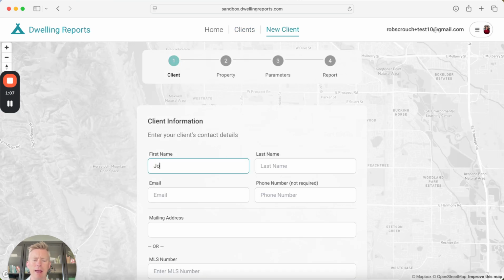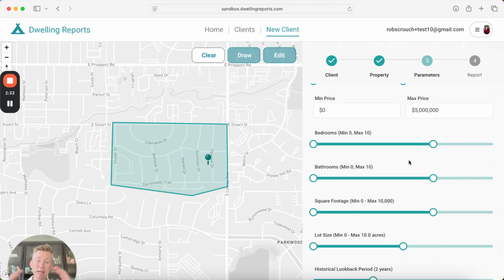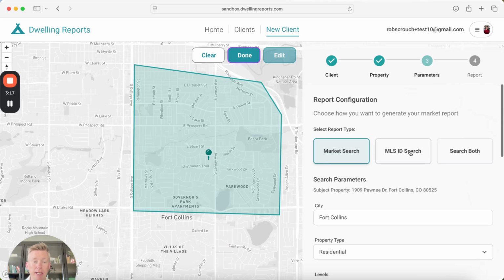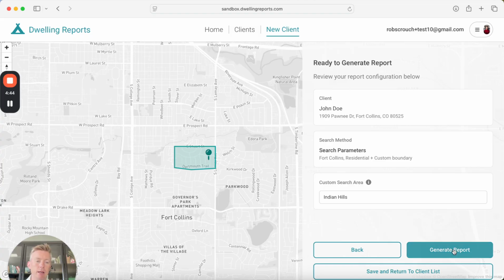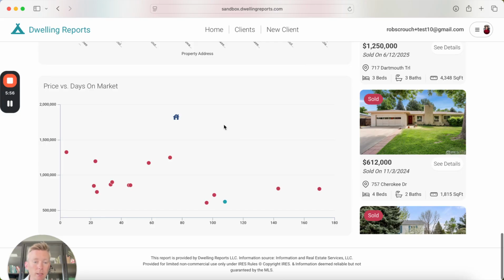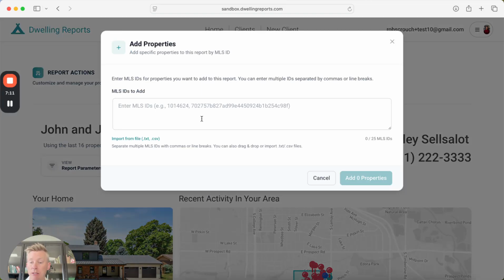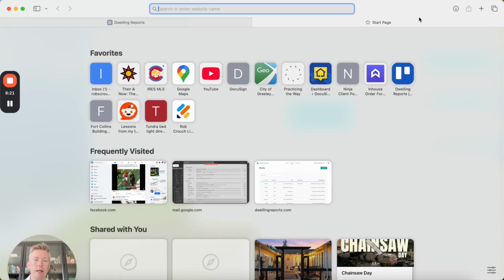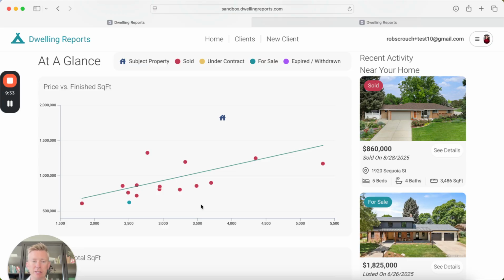Dwelling Reports - Getting Started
We help Real Estate Professionals communicate home values to their clients. Here's a guide to pull your first report together for clients.